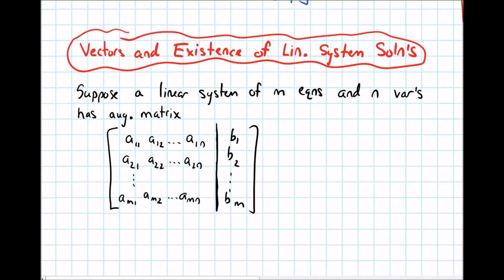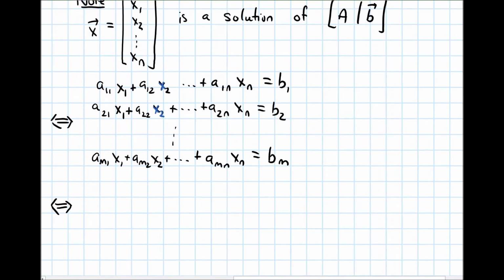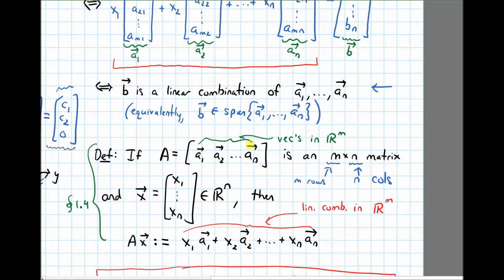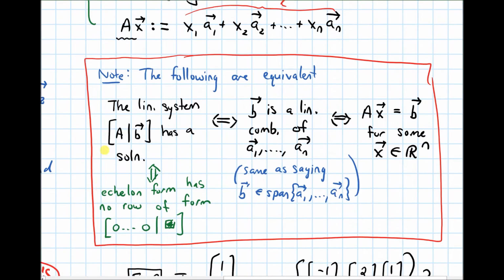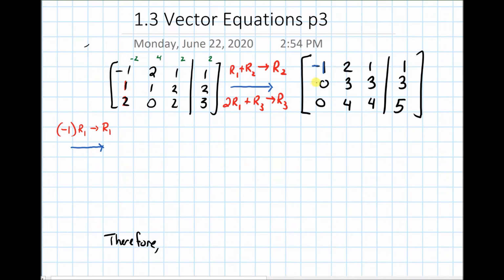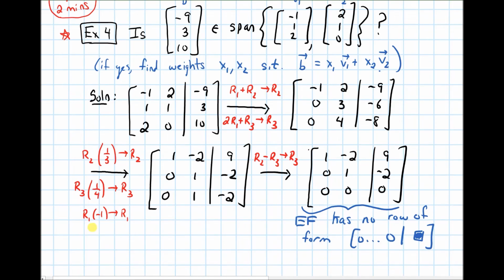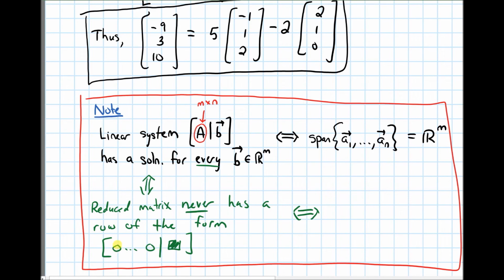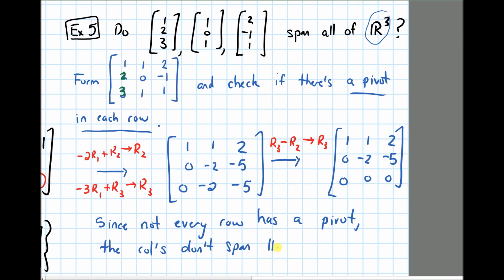1.3 Vector Equations--Vectors and Existence of Solutions (Video 4)